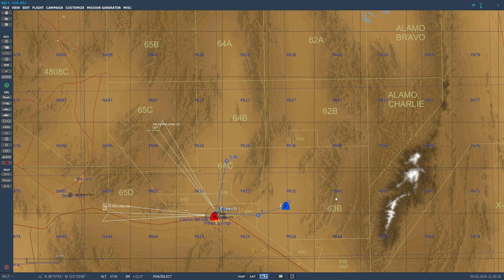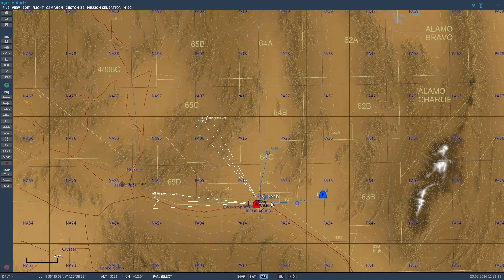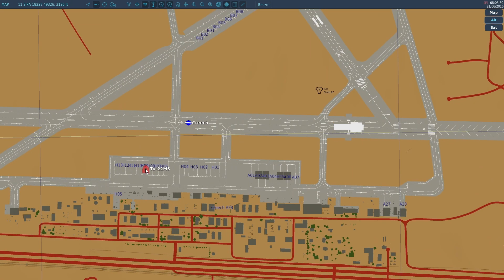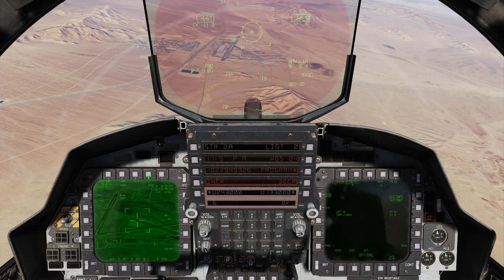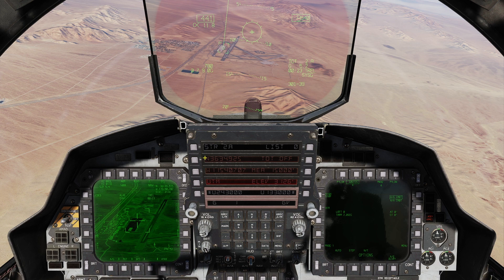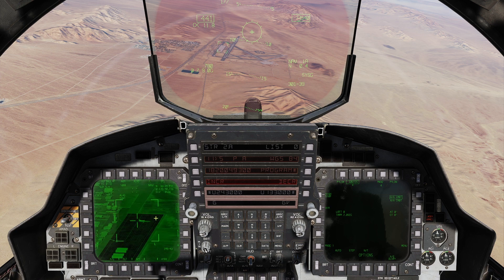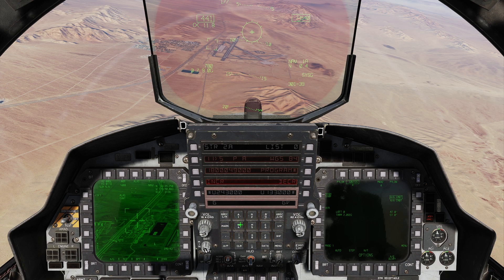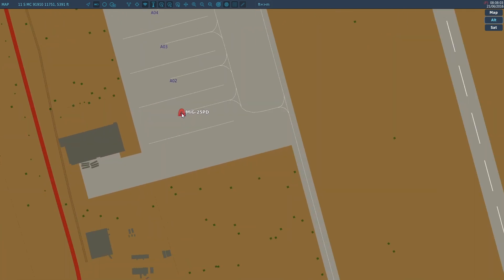MGRS Tutorial for the F-15E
This is a quick video on how to use the MGRS (military Grid Reference System) for the Strike Eagle.  At the end, I offer some techniques we used Real world to make typing in the NGRS from a JTAC faster and easier.

A big shout-out to Coffee for this awesome custom livery he did for me.  More on that to follow.  There are some fun easter eggs involved.